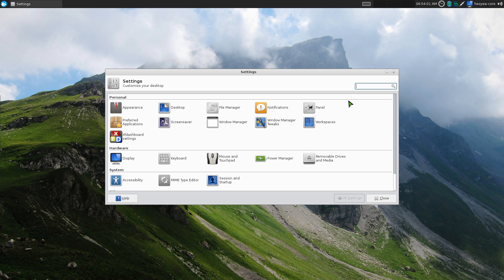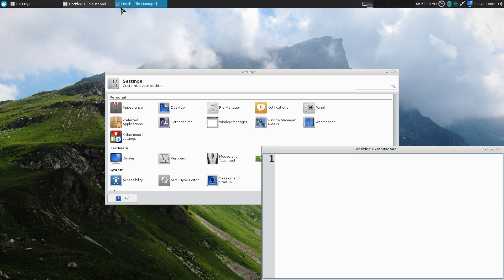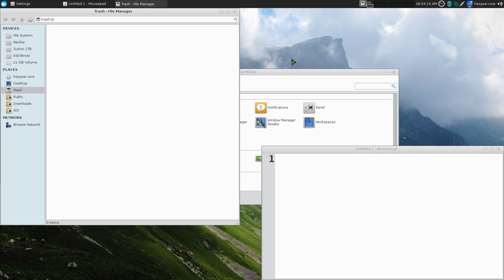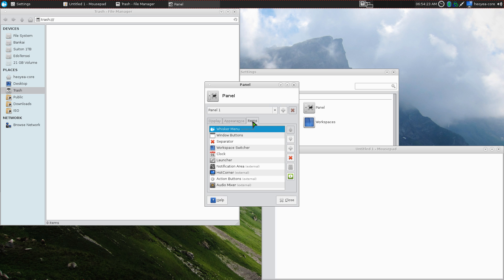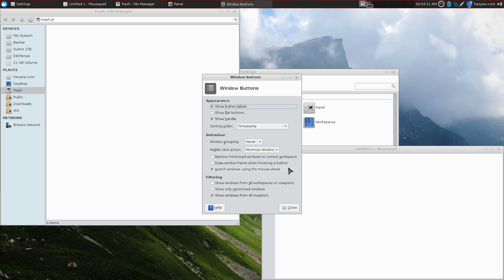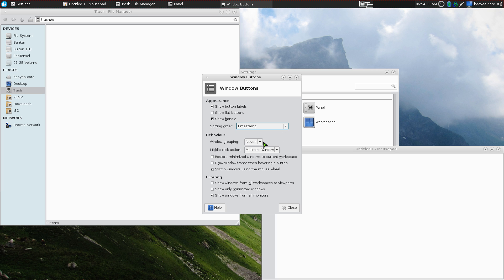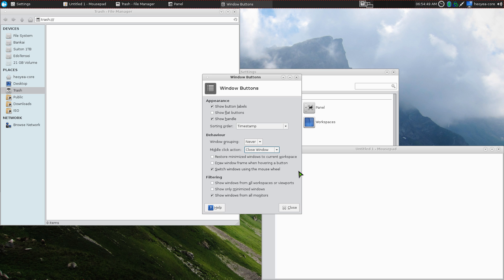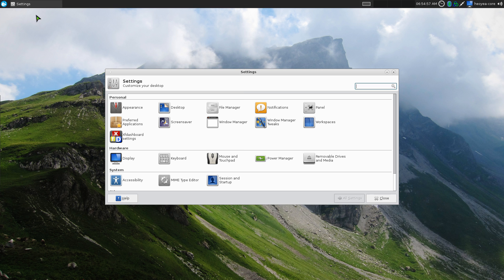Panel Middle Mouse Click Close - Linux XFCE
Quickly close programs with middle click just like a web browser but using the XFCE panel instead.